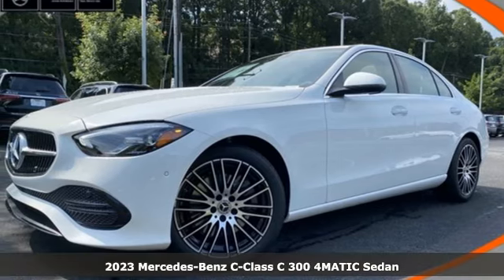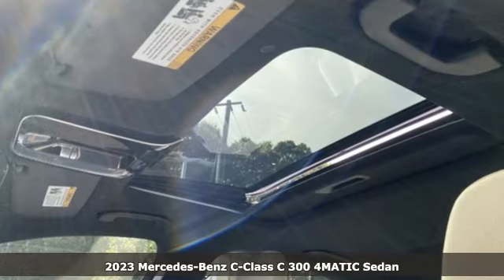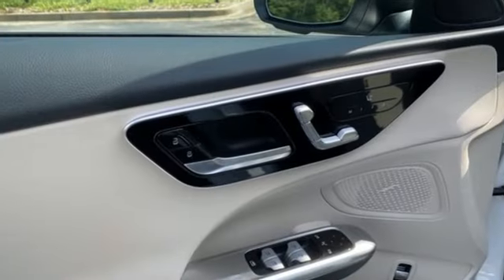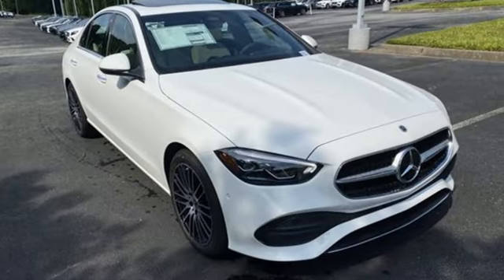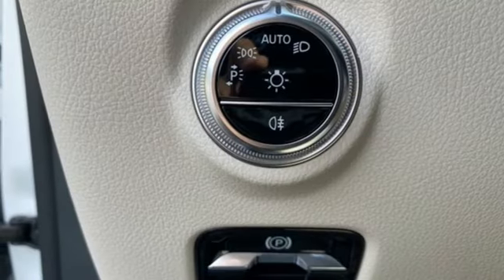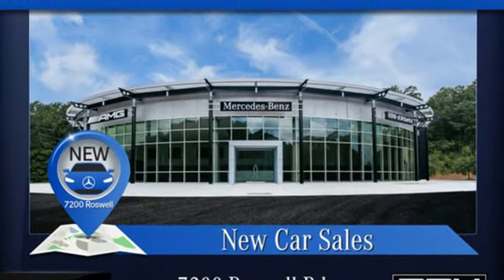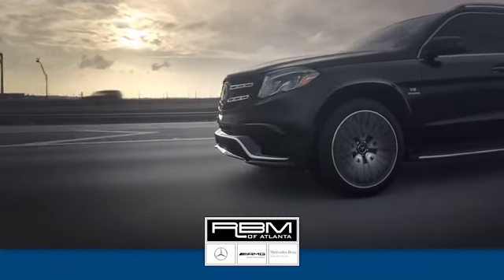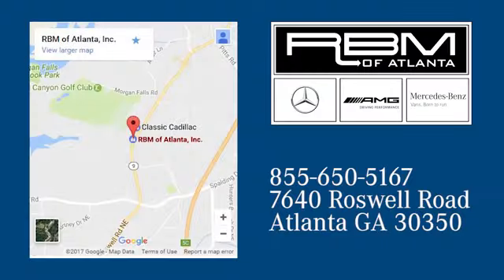New 2023 Mercedes-Benz C-Class Atlanta GA Sandy Springs, GA M36072 - SOLD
Year: 2023
Make: Mercedes-Benz
Model: C-Class
Trim: C 300 4MATIC Sedan
Engine: 4 2.0 L
Transmission: Automatic
Color: Polar White
Interior: Macchiato Beige
Stock #: M36072
VIN: W1KAF4HB8PR133200
Polar White, Heated Steering Wheel, Black Fabric Headliner, WHEELS: 18 MULTISPOKE, SIRIUSXM SATELLITE RADIO -inc: 6-month trial, NATURAL GRAIN WALNUT WOOD TRIM -inc: Piano Black Lacquer Center Console, MACCHIATO BEIGE, MB-TEX UPHOLSTERY, FIRST AID KIT, BLACK RUBBER ALL-WEATHER FRONT/REAR FLOOR MATS, Window Grid Antenna. This Mercedes-Benz C-Class has a powerful Intercooled Turbo Gas/Electric I-4 2.0 L/122 engine powering this Automatic transmission.*These Packages Will Make Your Mercedes-Benz C-Class C 300 The Envy of Your Friends *Wheels: 18 5-Spoke, Voice Activated Dual Zone Front Automatic Air Conditioning, Valet Function, Urethane Gear Shifter Material, Turn-By-Turn Navigation Directions, Trunk/Hatch Auto-Latch, Trip Computer, Transmission: 9G-TRONIC 9-Speed Automatic, Transmission w/Oil Cooler, Tires: 225/45R18 Fr & 245/40R18 Rr, Tire Specific Low Tire Pressure Warning, Strut Front Suspension w/Coil Springs, Smart Device Remote Engine Start, Side Impact Beams, Seats w/Leatherette Back Material, Remote Keyless Entry w/Integrated Key Transmitter, 2 Door Curb/Courtesy, Illuminated Entry and Panic Button, Regenerative 4-Wheel Disc Brakes w/4-Wheel ABS, Front And Rear Vented Discs, Brake Assist, Hill Hold Control and Electric Parking Brake, Redundant Digital Speedometer, Rear Fog Lamps, Rear Cupholder.* Stop By Today *Come in for a quick visit at RBM of Atlanta (South), 7640 Roswell Rd, Atlanta, GA 30350 to claim your Mercedes-Benz C-Class!

Address:
7640 Roswell Road